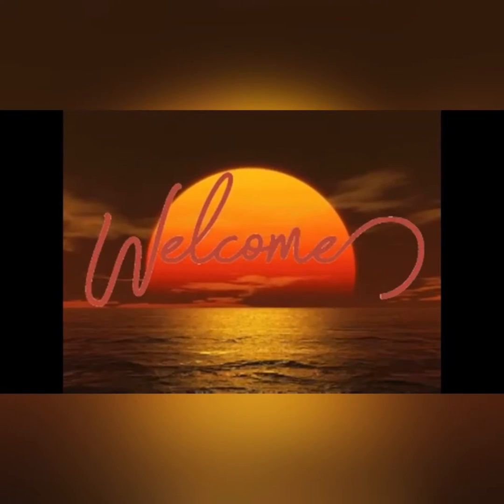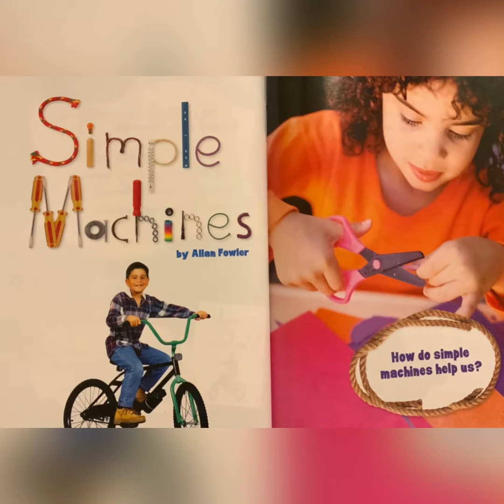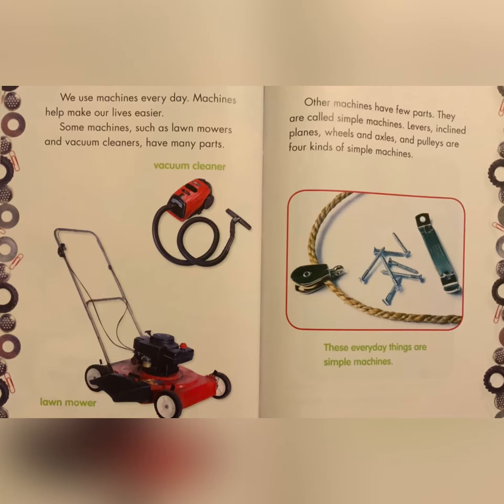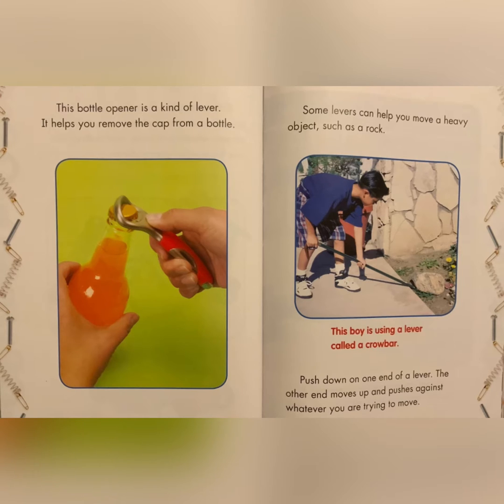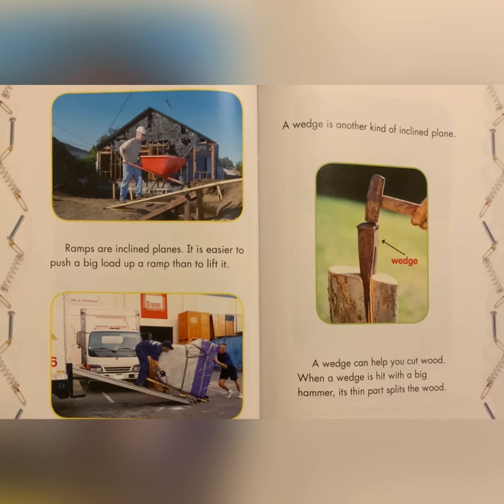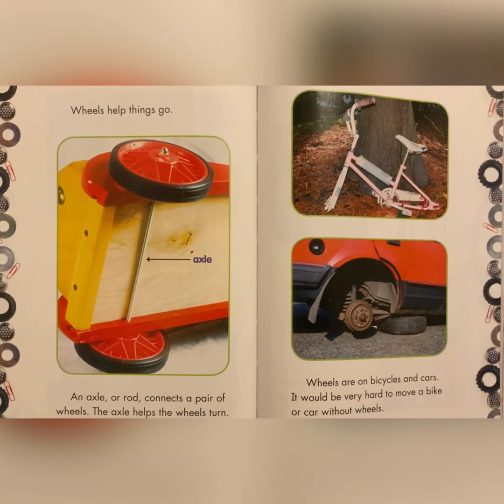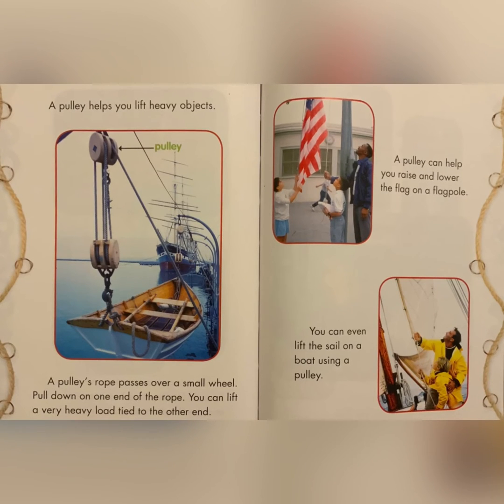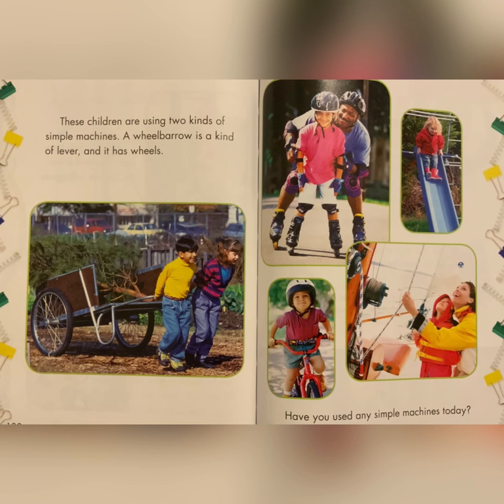Simple Machines By Allan Fowler Read Aloud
Listen and enjoy a story about simple machines around us.